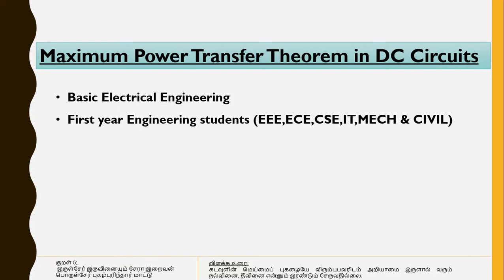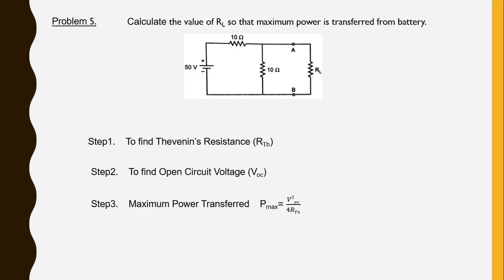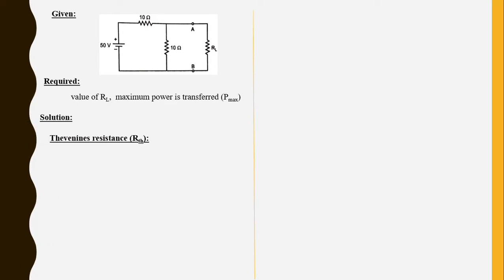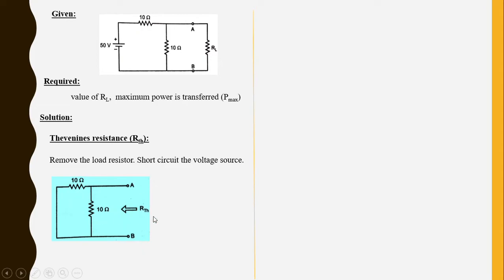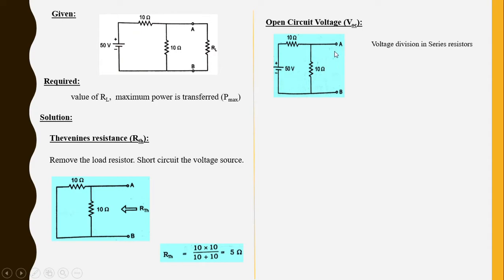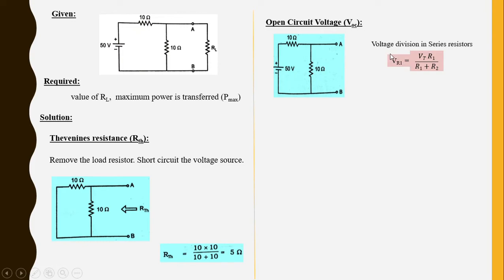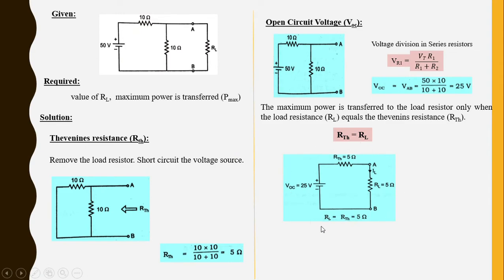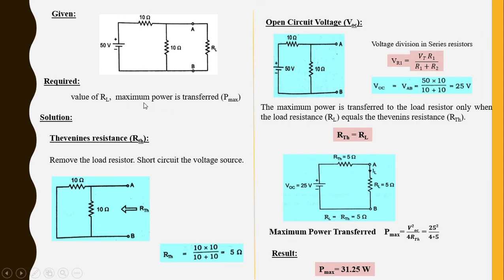Maximum Power Transfer Theorem in DC circuits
A problem is solved for Maximum power transfer theorem with simple and easy steps. First year Engineering students who are studying the subjects "Basic Electrical Engineering & Circuit Theory" can get clear view while listening this lecture.